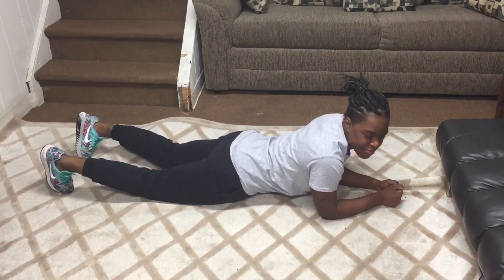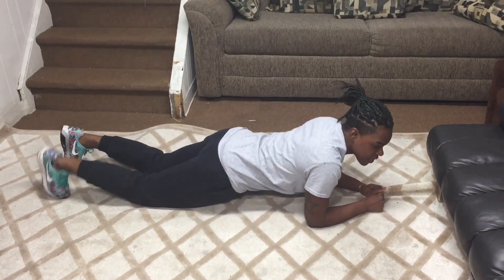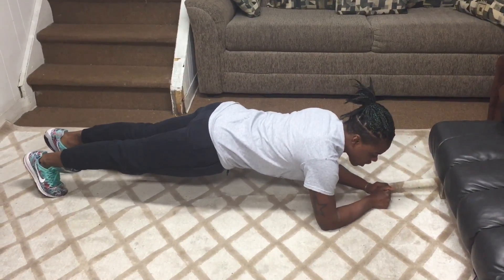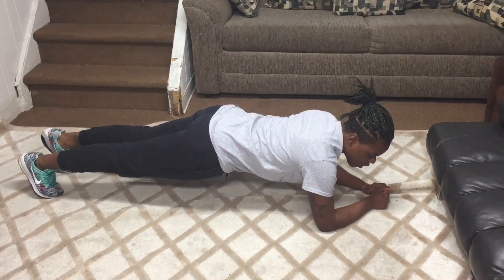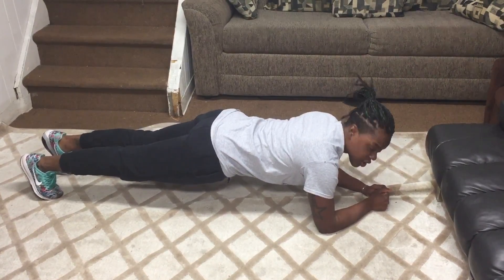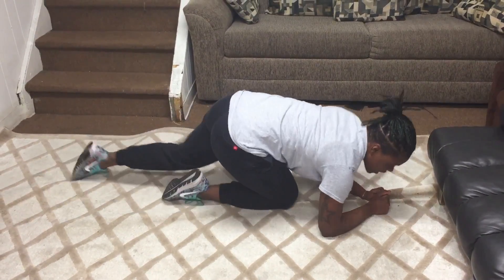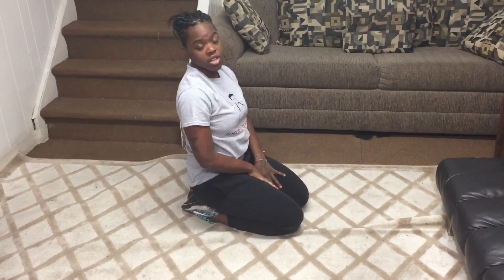Commercial Exercises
Try 2 minute exercising during the commercials while watching your favorite show. Simple exercises such as crunches, squats and pushups. Go For It!!!